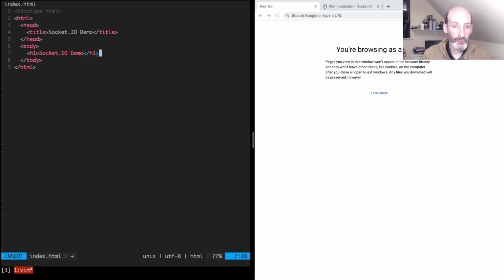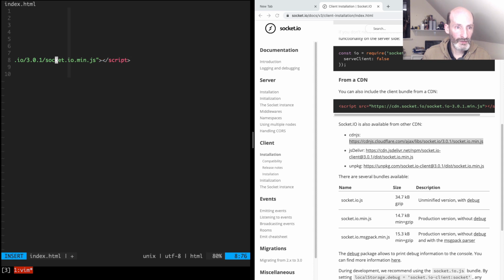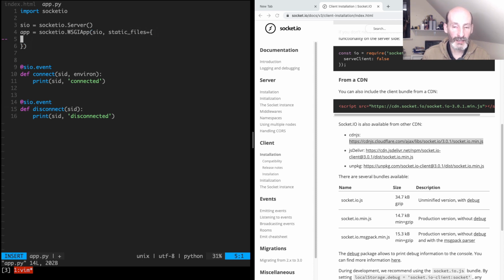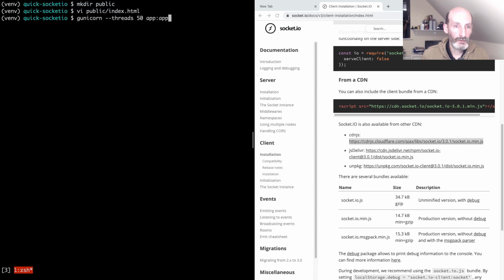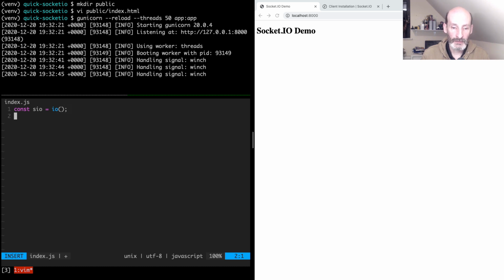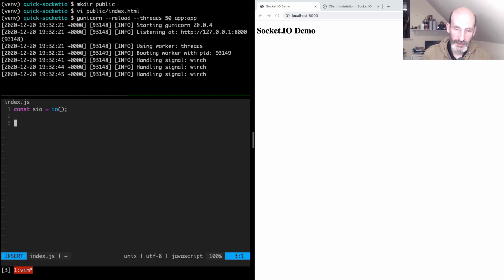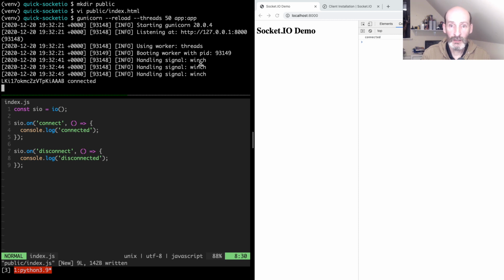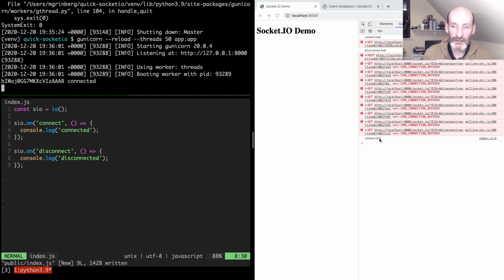Quick Socket.IO Tutorial, Part 2: A JavaScript Client